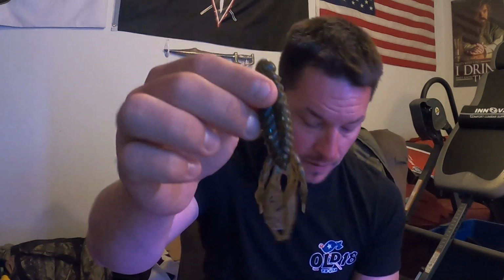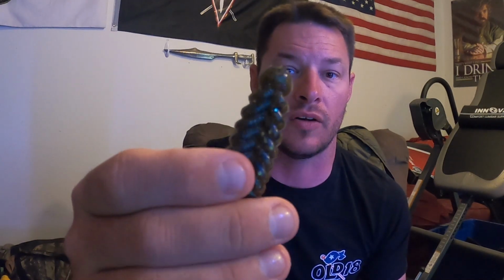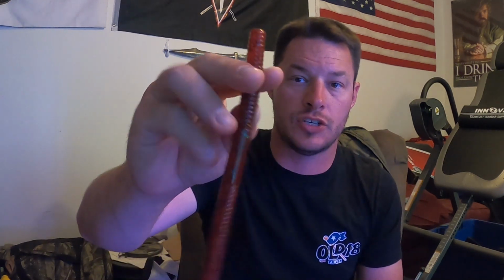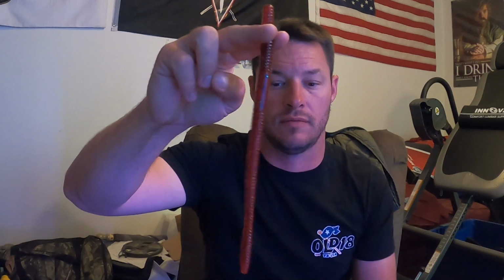Sam Rayburn 05 02 2022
Shad spawn on Sam Rayburn. Let's talk about the baits to use, how to apply them and how to find the big ones!